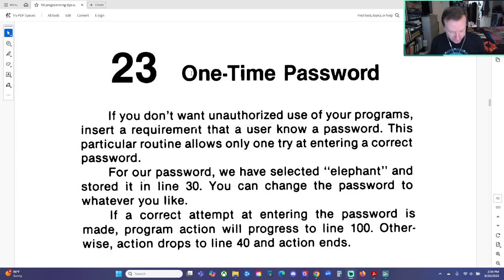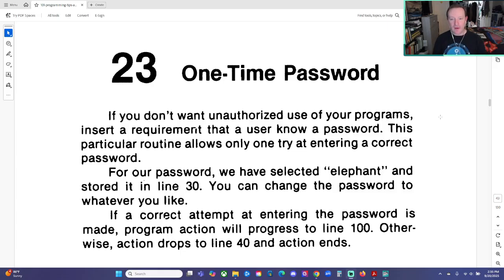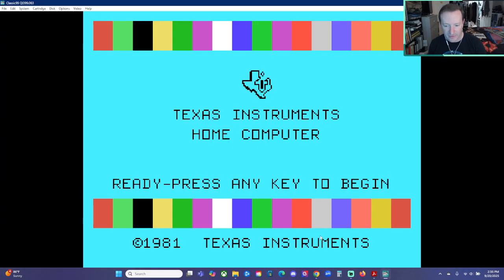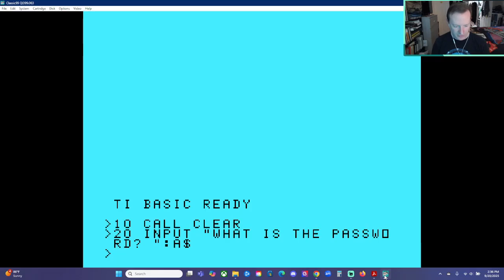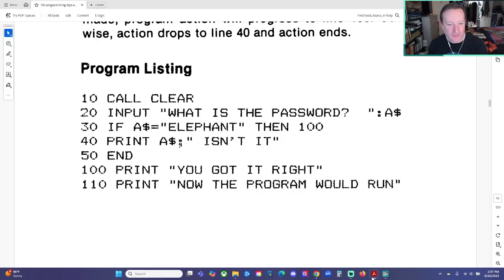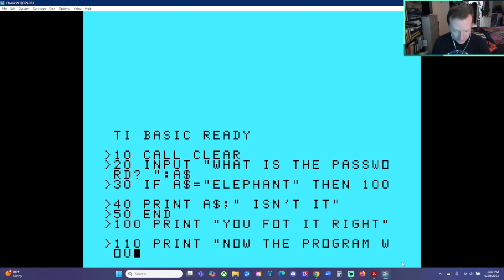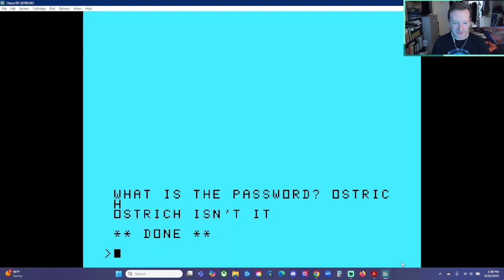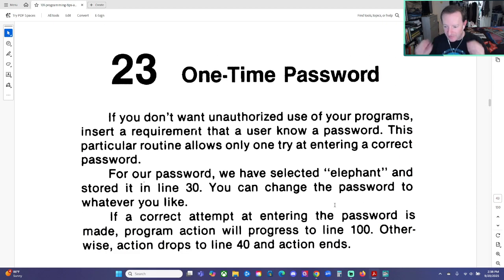#23: One-Time Password (101 Programming Tips & Tricks for the TI-99/4A Home Computer)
#23: One-Time Password (101 Programming Tips & Tricks for the Texas Instruments TI-99/4A Home Computer)